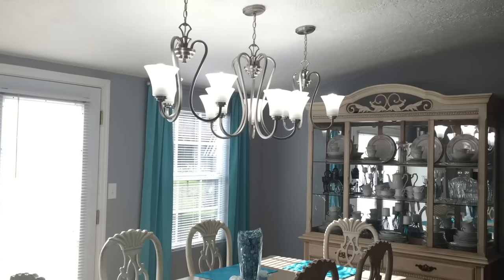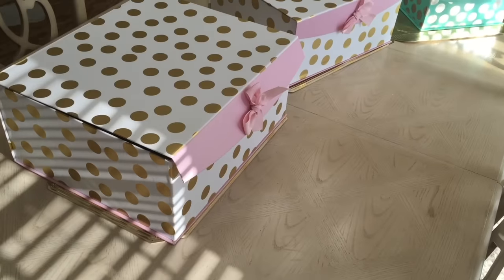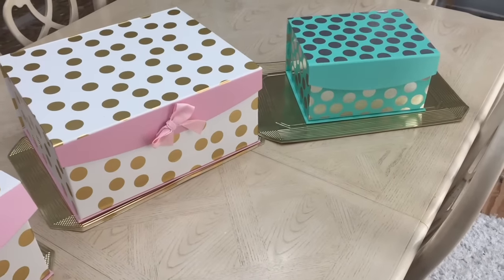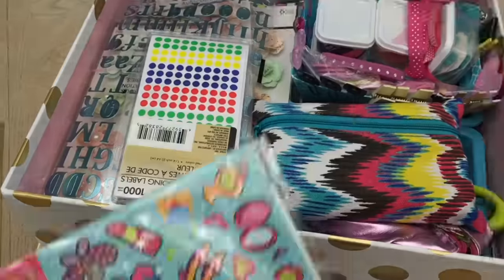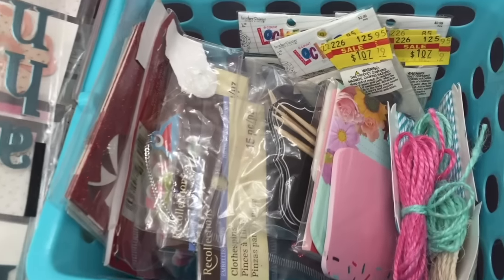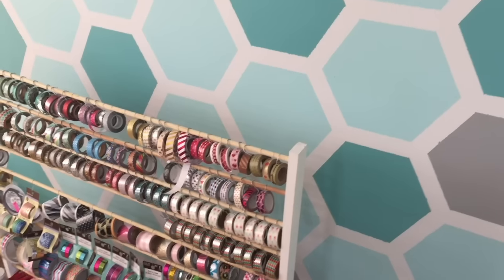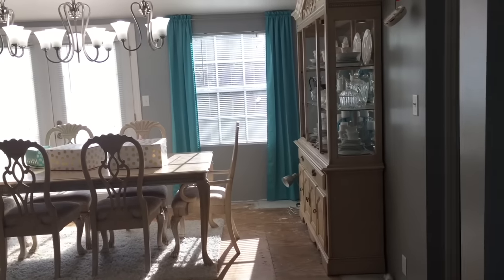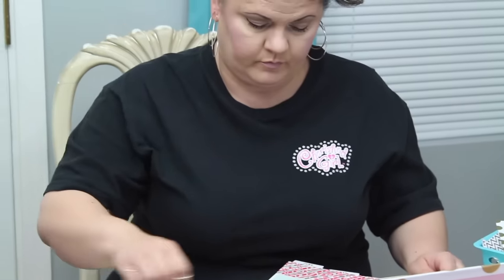WHAT I LOVE ABOUT WHERE I PLAN COLLAB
Take a look at the space where I do my planning and crafting.  Peek inside at my stash of planner supplies like stickers, craft paper, and washi tape.  Hope you enjoy!

To Order 10 Count Thin Washi:

LIGHTING

CAMERA

Canon EOS Rebel T4i DSLR with 18-55mm EF-S IS II Lens:

Editing Software

Movie on the Mac Book Pro 15” Retina Display: